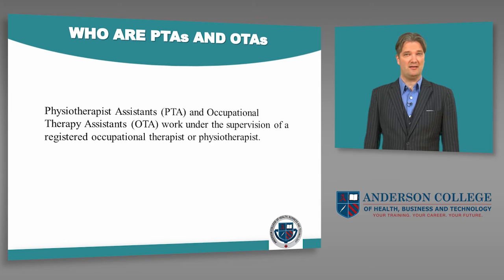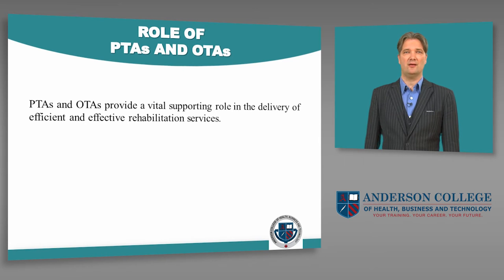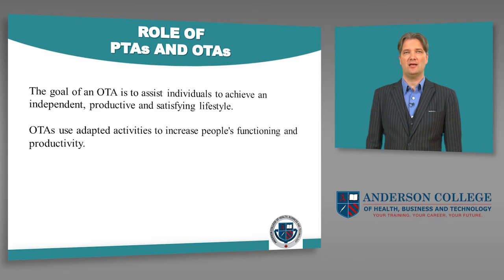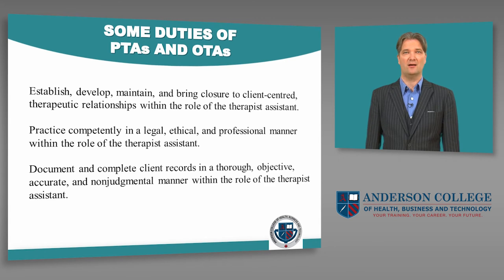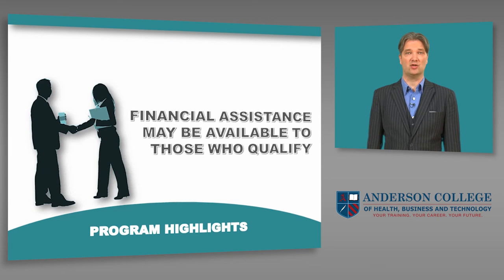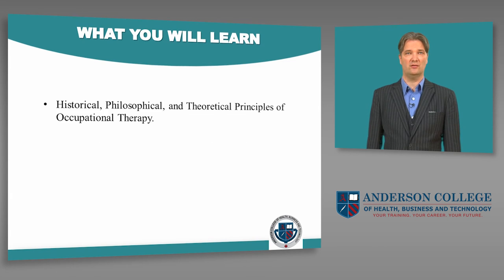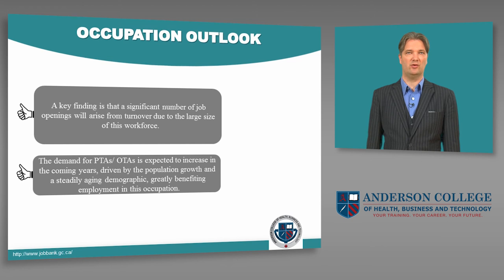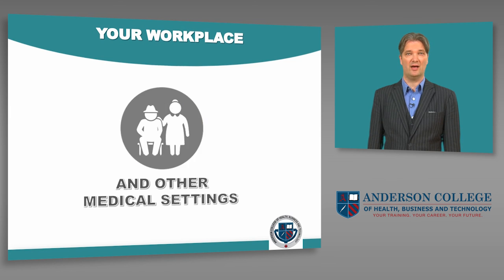Anderson College - PHYSIOTHERAPIST AND OCCUPATIONAL THERAPY ASSISTANT Program Highlights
Introduction to the PHYSIOTHERAPIST AND OCCUPATIONAL THERAPY ASSISTANT (PTA/ OTA) Program at Anderson College of Health, Business and Technology.